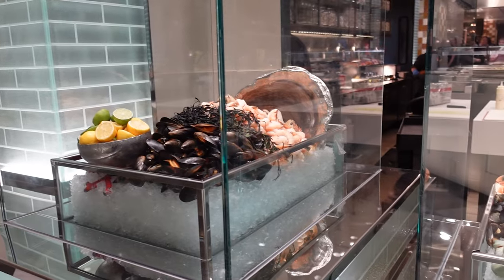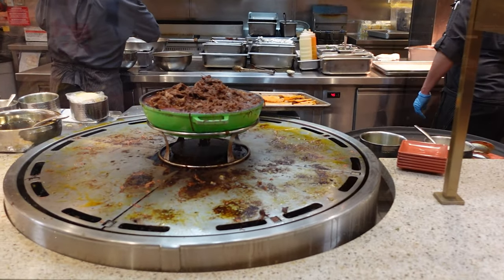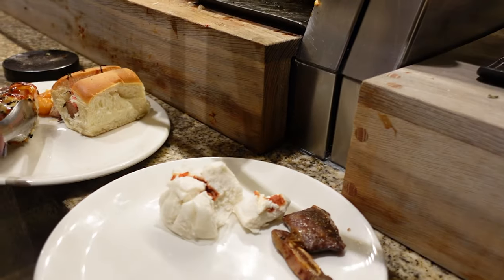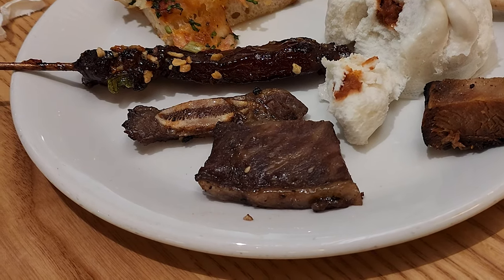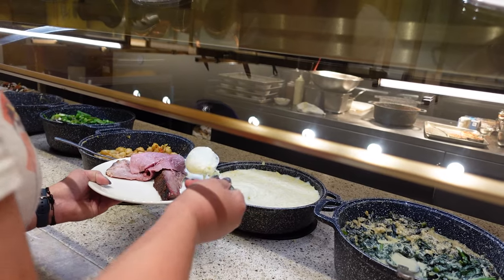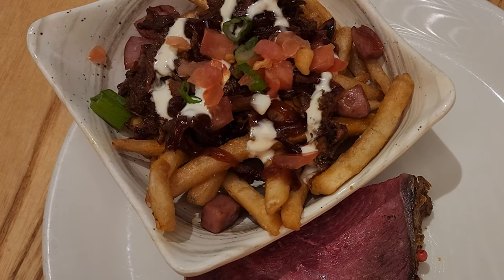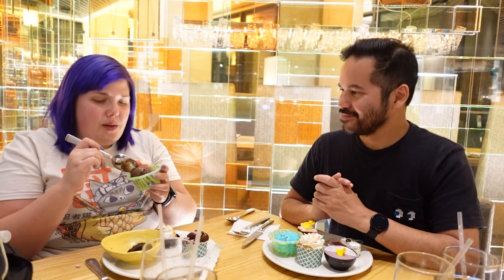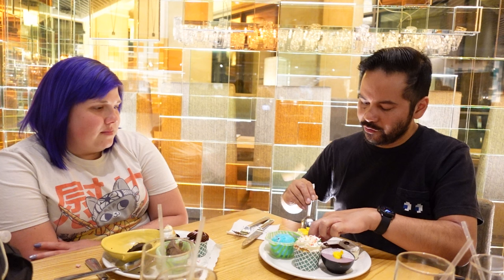The BEST Vegas buffet! Bacchanal Buffet Las Vegas full review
Welcome to The Crane Couple Eats! We don't just play claw machines - we love food too! Today we have a full review of Las Vegas' biggest and most expensive buffet on the strip, Bacchanal! Come join us as we give you a food tour of the buffet and try out a ton of amazing food, and see if Bacchanal Buffet is worth the money!